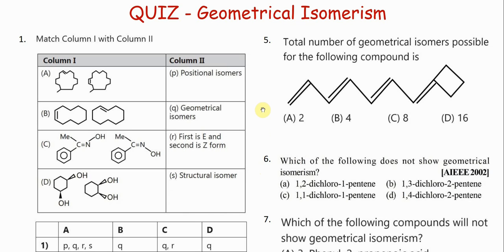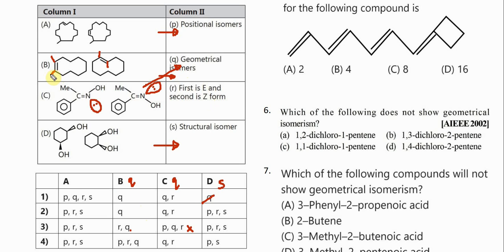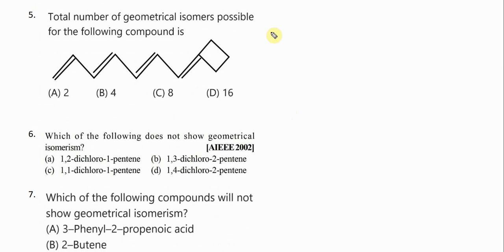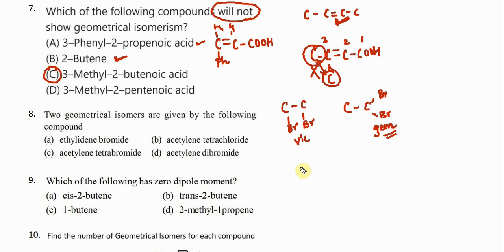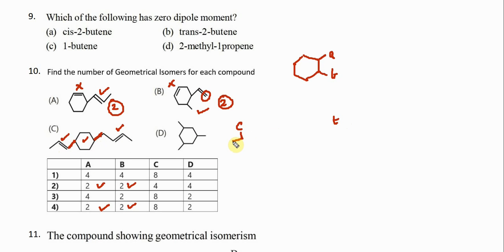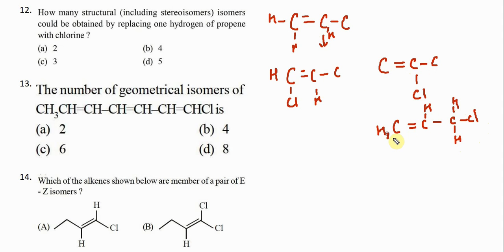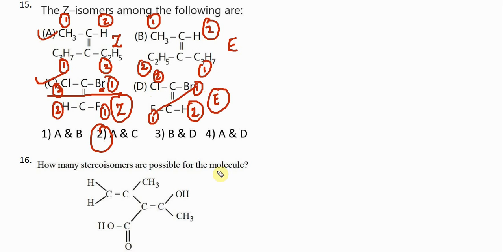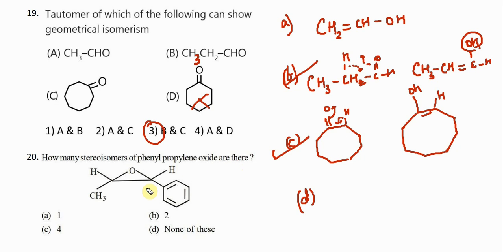NEET Chemistry - Quiz - OC - Geometrical Isomerism